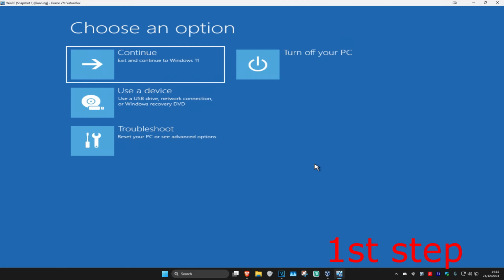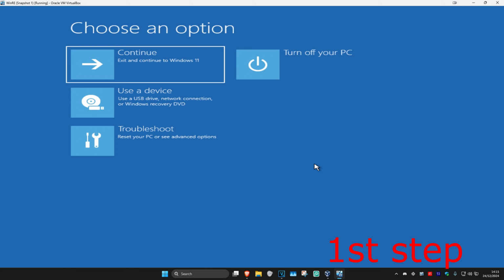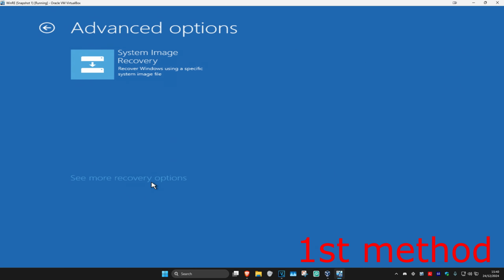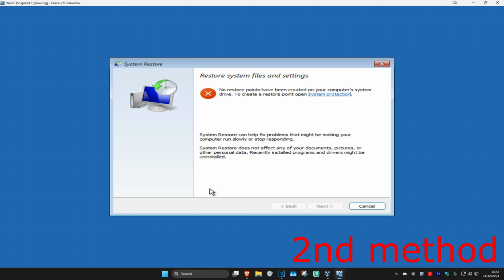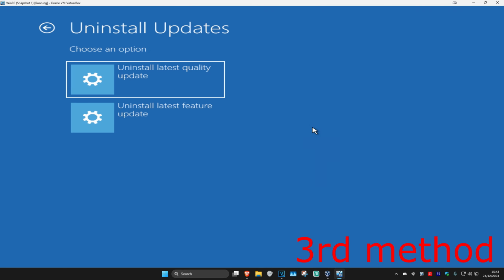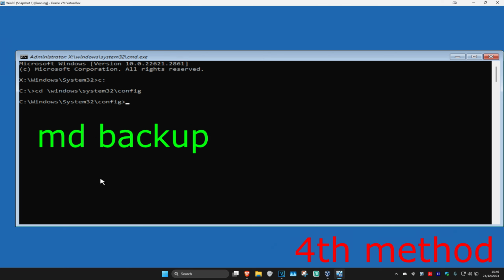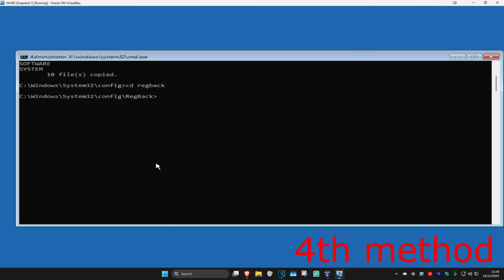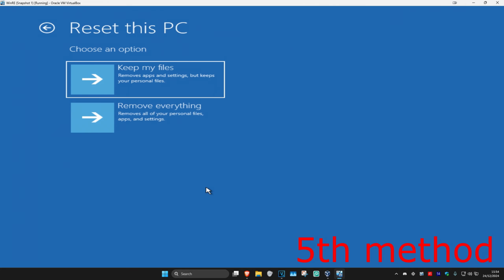How To Fix Lenovo Laptop Startup Problem in Windows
Is your Lenovo laptop having startup issues? In this video, I’ll guide you through the steps to fix common startup problems in Windows on a Lenovo laptop. Whether your laptop is stuck on the boot screen or not starting at all, these solutions will help you get it back to working order.

The Windows Startup Repair Tool is a helpful feature for fixing issues when Windows 11 fails to boot or shows signs of system corruption.

If Windows isn't starting correctly, the integrated "Startup Repair" tool can scan your PC for missing or damaged system files. While it won’t resolve hardware or installation issues, it's a good first step in troubleshooting startup problems.

When you see the “Your PC needs to be repaired” message, it could be caused by several factors. Error codes like 0xc000000f, 0xc000014c, and 0xc0000225 can usually be fixed with one of our solutions. Sometimes, the issue may lead to a blue screen, often due to missing updates. If you can access Windows, make sure your system is fully updated.

This problem isn’t limited to a particular brand of PC; Lenovo users, for example, may encounter the same issue. Fortunately, the solutions we provide work for all brands. The error might also occur if boot records are damaged or system files are corrupted. Running a few commands in Command Prompt could resolve this.

If your Windows 11 PC isn’t booting properly, there’s no need to worry. Plenty of fixes are available to help you get things running again, and many are simple to try before resorting to more drastic measures.

Issues addressed in this tutorial:
lenovo not turning on
lenovo not starting up
lenovo not booting up
lenovo not booting
lenovo not starting windows 11
lenovo not connecting to wifi
lenovo not able to connect to wifi
lenovo not able to boot from usb
lenovo laptop not charging and not turning on
lenovo monitor not displaying anything
lenovo not booting windows 11
lenovo not booting to windows
lenovo not booting past logo
lenovo not booting from usb windows 11
lenovo not charging when turned on